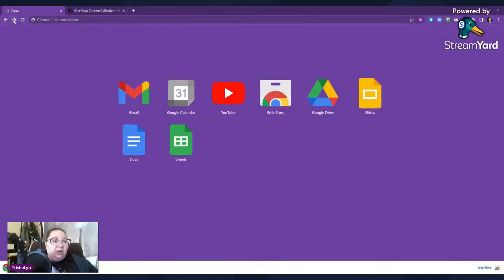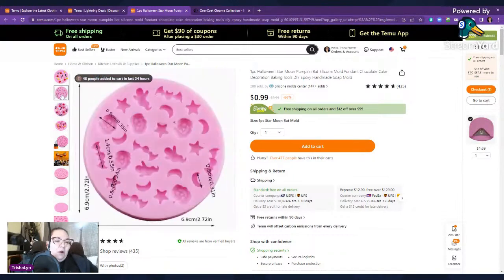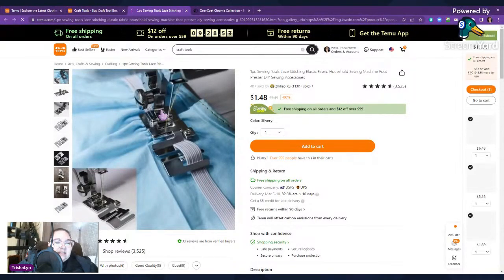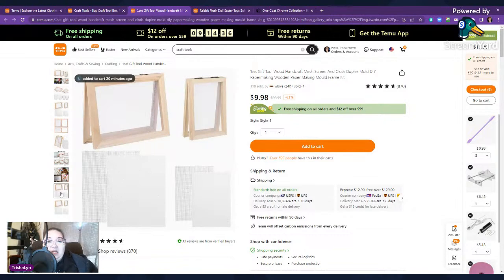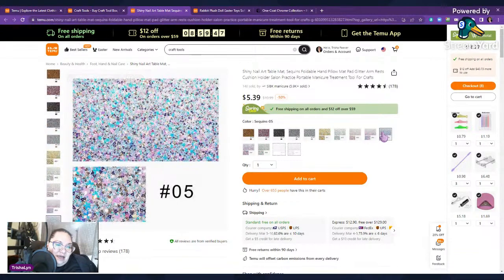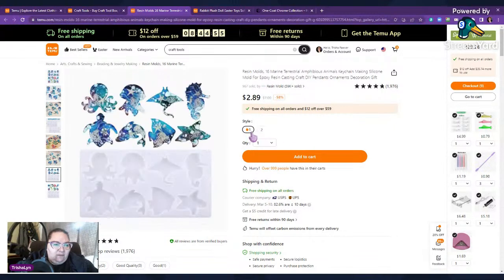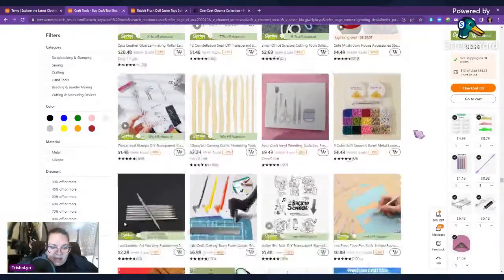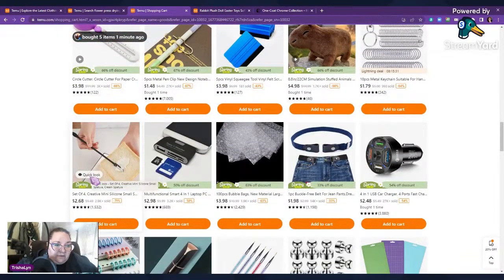Can I find cool craft tools on Temu? | DIY Dreams 002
I've made two separate purchases from Temu at this point and I wonder - what kind of deals are there specifically on craft tools?  Come shop with me for this part 1 in a series - I'll do a part 2 when they arrive and I unbox (or, honestly, unbag) the items!

**Streaming Equipment**
Logitech HD Laptop Webcam C615
Photography Video Lighting Kit
Equipment Bundle (Mic, Mic Stand, Audio Mixer, Pop Filter)